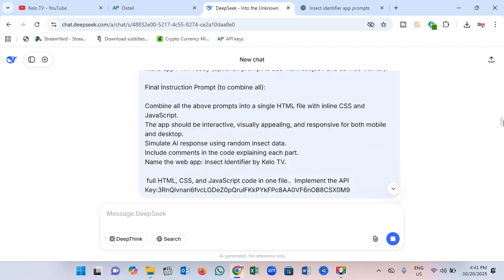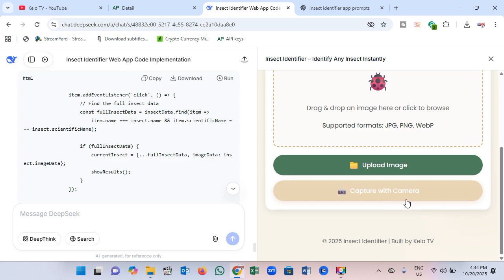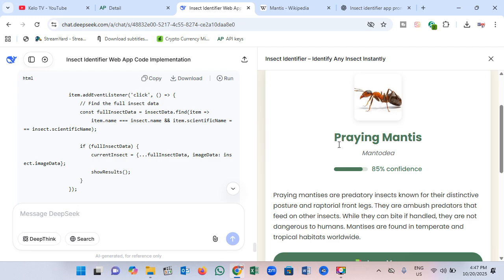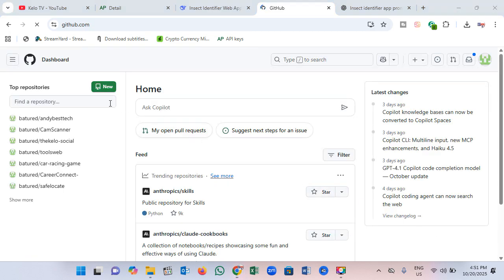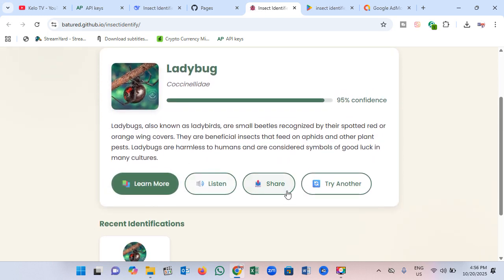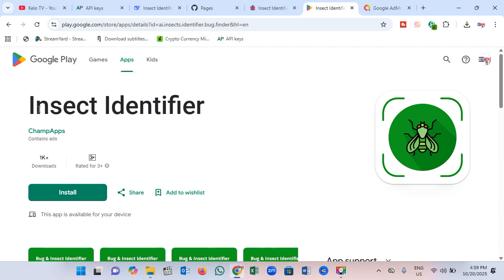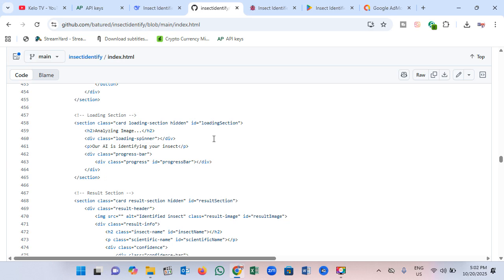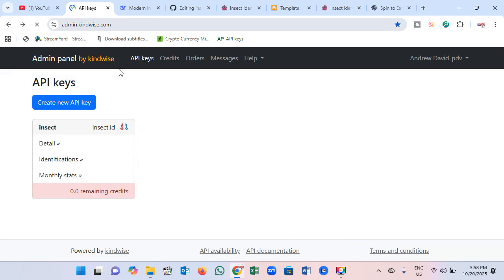How to Create an Insect Identifier App and Earn Money Online | Step-by-Step Tutorial 2025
Learn how to create an Insect Identifier App and start making money online in 2025! 🚀
In this step-by-step tutorial, I’ll show you how to build your own AI-powered bug identification app — no coding experience needed! You’ll discover how to design, develop, and monetize your app using free and paid tools.

Whether you’re a beginner or an experienced developer, this video will help you understand how insect detection technology works and how you can turn it into a profitable business idea.

📱 What You’ll Learn in This Video:
✅ How to build an insect identification app from scratch
✅ Tools & platforms for creating an AI-based app
✅ How to monetize your app and make money online
✅ Tips to promote your app and reach more users

💡 Start your app development journey today and turn your passion for tech into income!

👉 Best AI App Ideas to Make Money in 2025
👉 How to Create Plant Identifier App and Earn Money
👉 5 AI Tools That Can Make You Rich in 2025